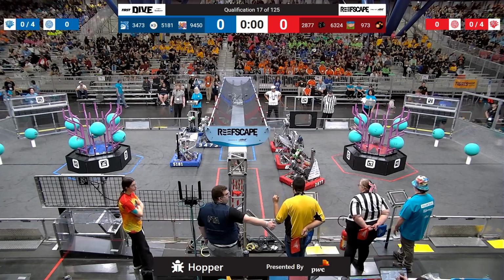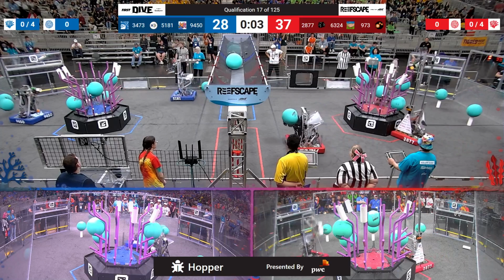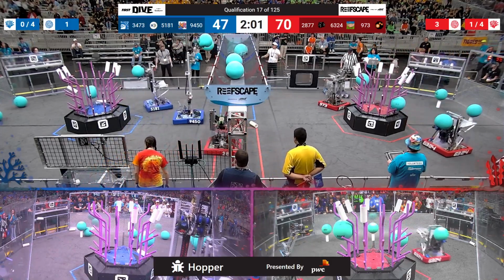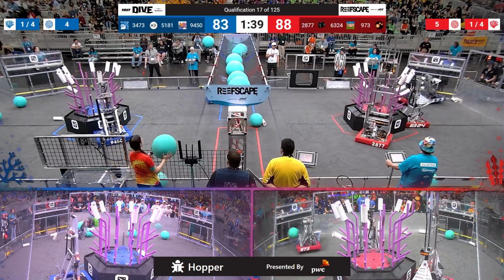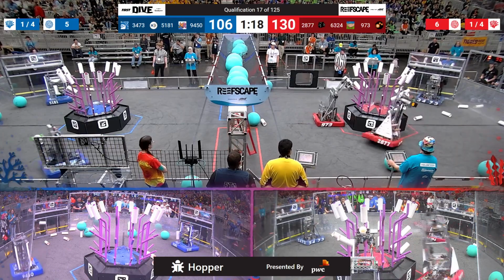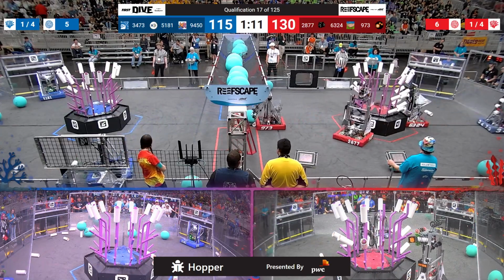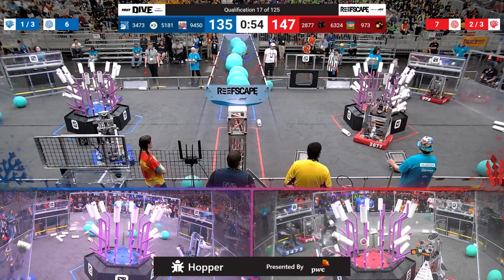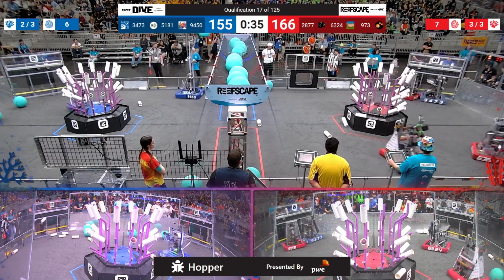Qualification 17 - 2025 FIRST Championship - Hopper Division presented by PwC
Qualification 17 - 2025 FIRST Championship - FIRST Robotics Competition - Hopper Division presented by PwC